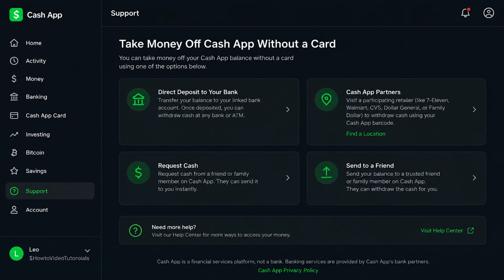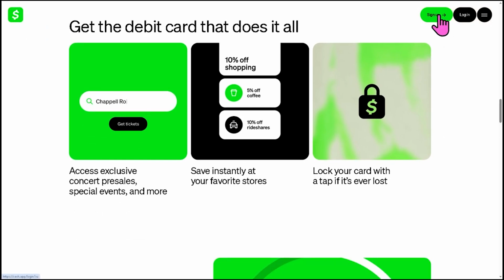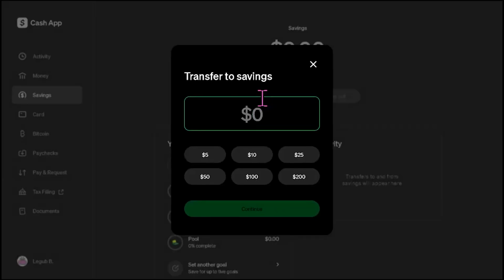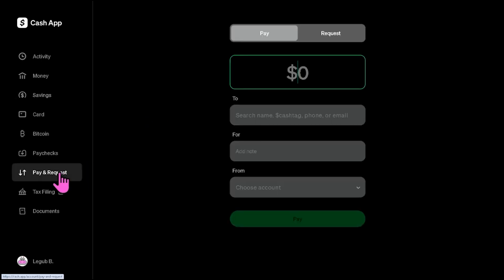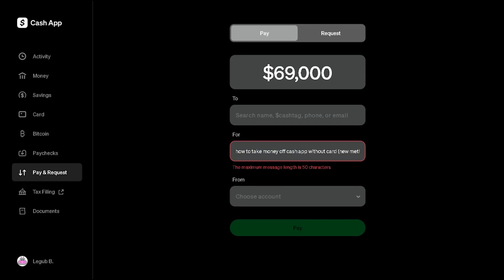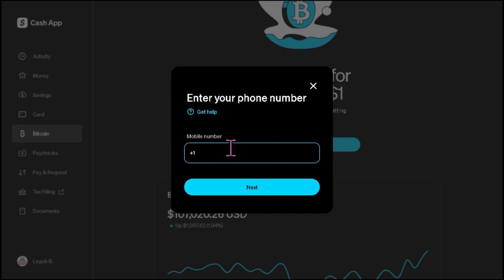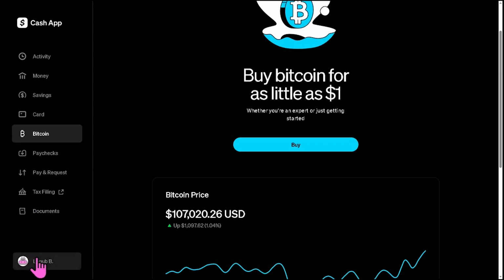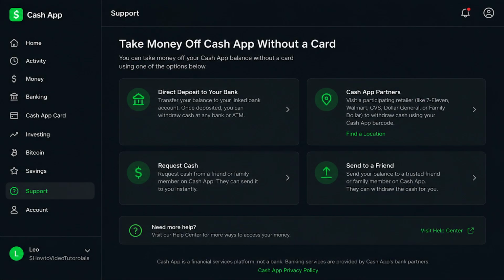How To Take Money Off Cash App Without Card